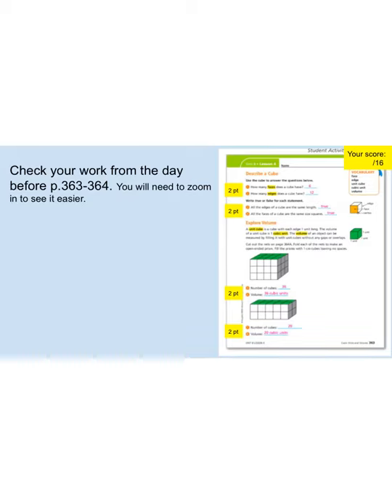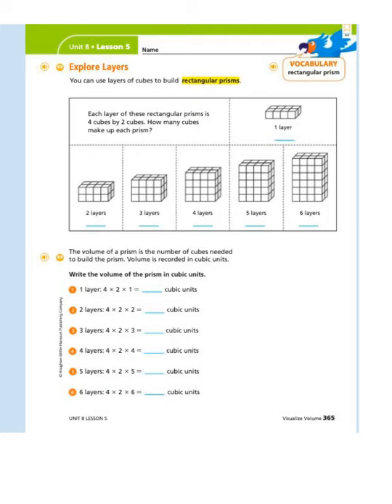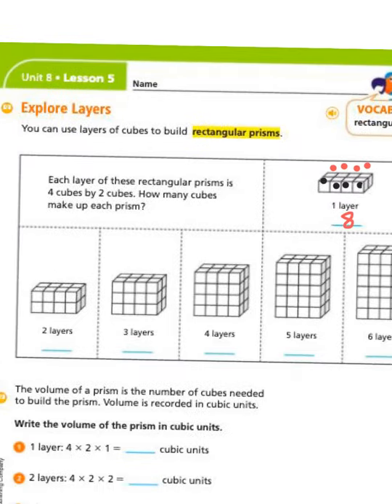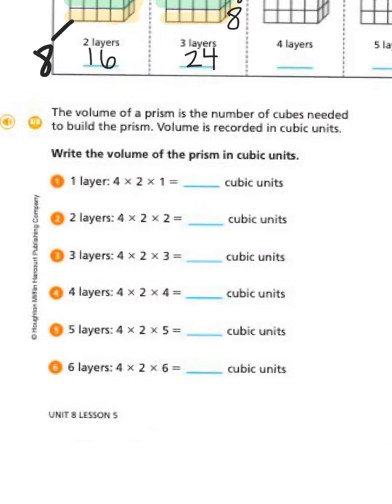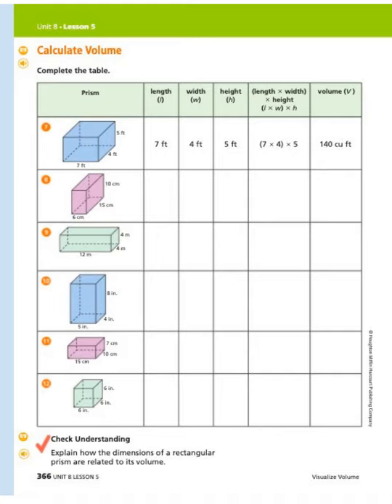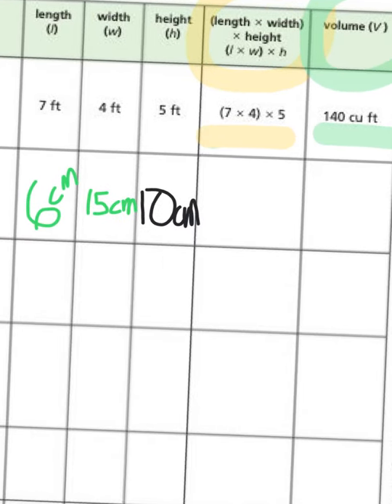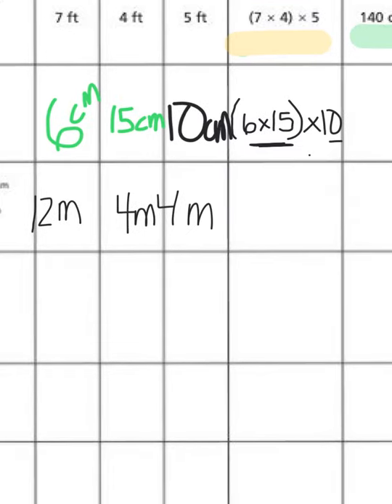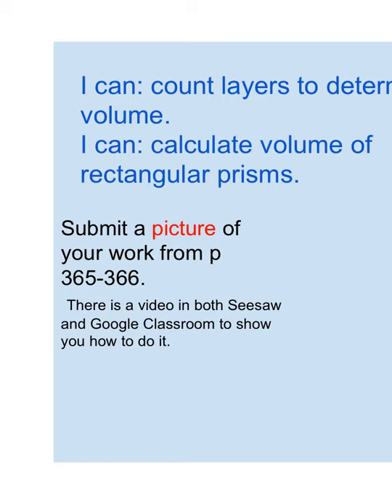8-5 Explain Everything video